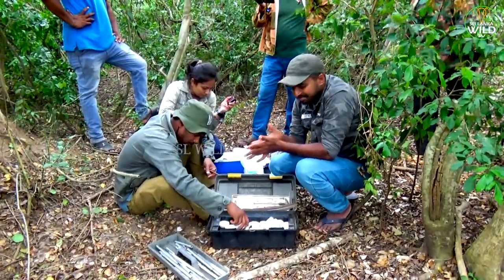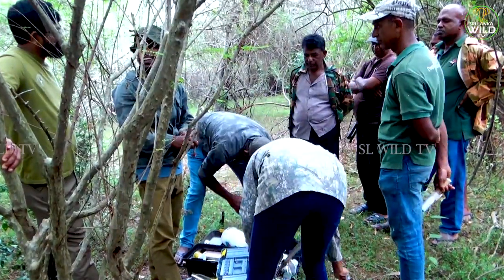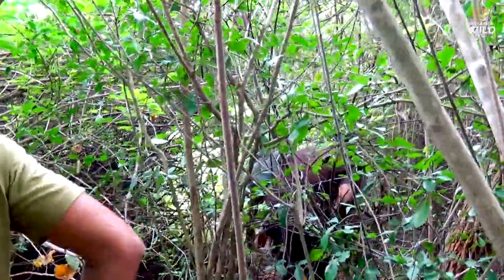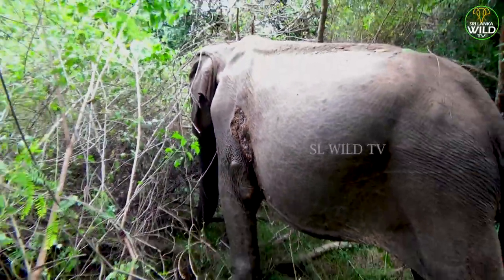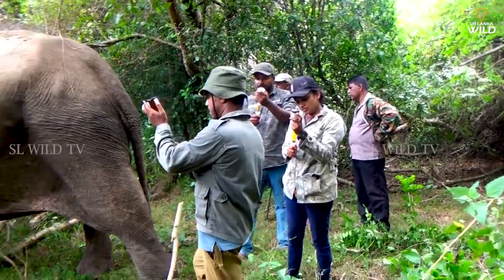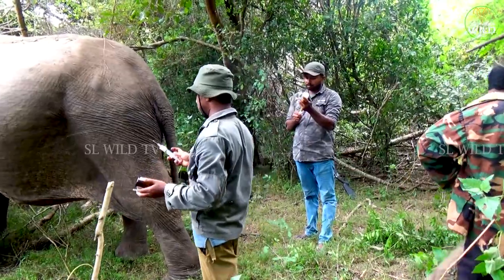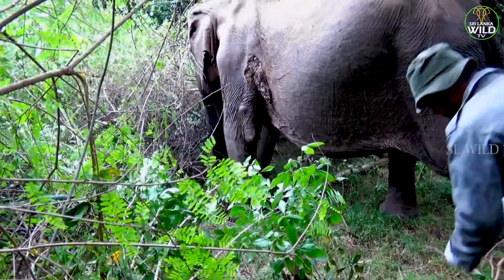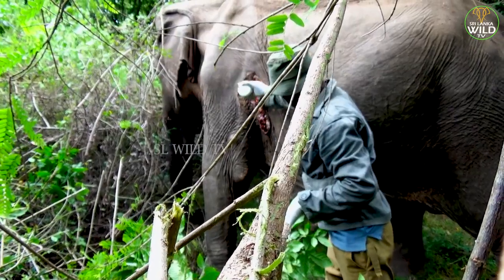animals | Humanity! Wildlife guardians treated elephants suffering from maggot-infested Abscess.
Dawn of a new day.. Today will not be a good day for the wildlife officials. Because it was bad news early in the morning. A wild elephant is unhappy.
A compassionate villager, who chanced upon the crippled animal, immediately informed the nearby Wildlife Conservation Office.
Wildlife officials will immediately go to the spot where the animal is present.
  The animal is in a large enclosure. It took a lot of effort to find him. The elephant appears to have a large wound.
Although the animal must reach to defend itself, it is dangerous to do so. Therefore, the animal must be anesthetized first. After the anesthetic is given, the animal is examined.
  The doctor who checked the health condition of the animal came to the conclusion that another such elephant has been injured by being attacked.

The animal is already in a dangerous state of health. Veterinarians first examined the wounds, washed them with saline and cleaned them thoroughly with cotton swabs. Medicines are then administered.

This is a moment to thank the vets and officials. This elephant is a wild animal that lives in a forest. Facilities in this area are lacking. Therefore, veterinarians lack the resources to perform procedures and provide aftercare for such large wild animals.

  Veterinarians will perform several more rounds of comparable treatments until the elephant recovers.. Continued treatment will help bring the elephant back to normal.
As of today, the representatives are leaving... the officers are leaving. The elephant also slowly moves towards the forest.

My channel